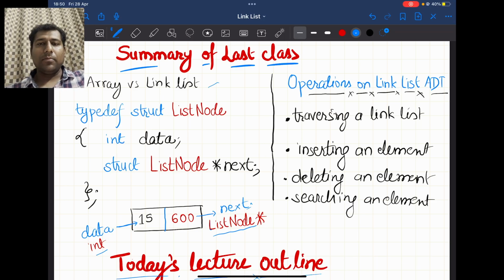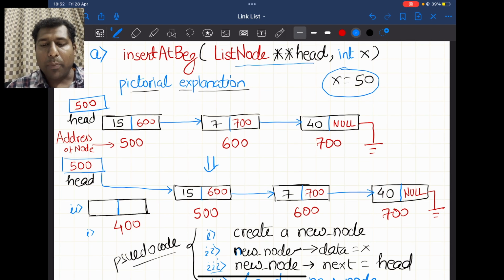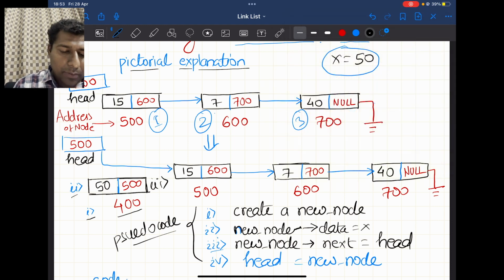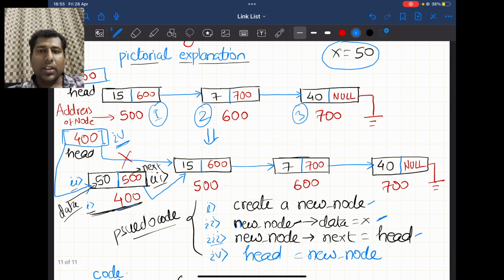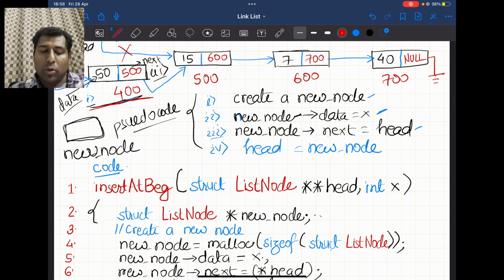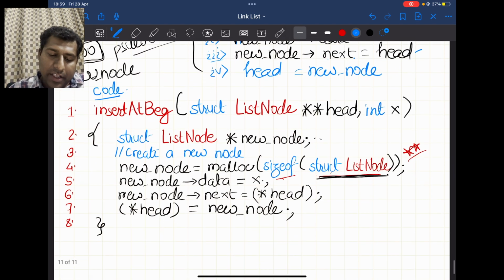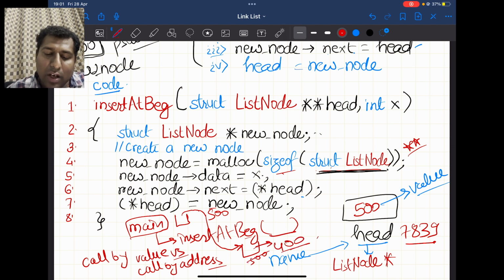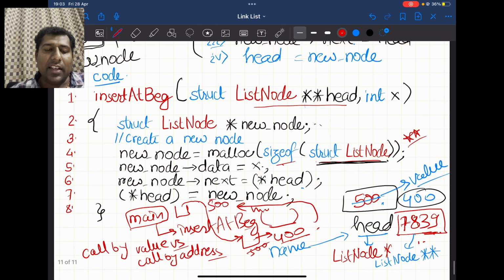Linked List Part 3 InsertAtBeg || DSA || Prof Durgesh Kumar ( PhD, CSE, IIT Guwhati) || VIT Vellore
In this video we have discussed pictorial diagram to understand to insert a new element at beginning of link list. We also discuss the psuedo code and the C code along with dry run of the code using pictorial description.

This Channel contains the video lectures and supporting material to help computer science student to help them understand their college syllabus with clarity, prepare for GATE and placement interview exam.